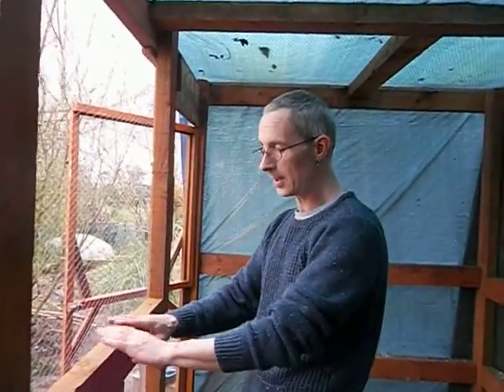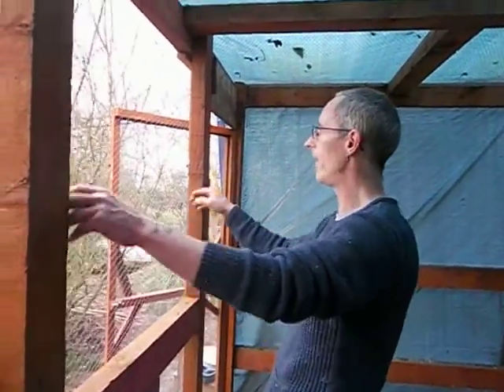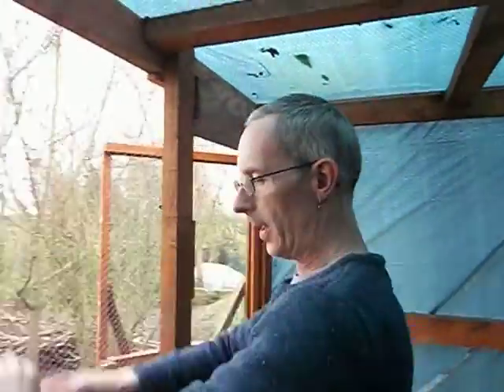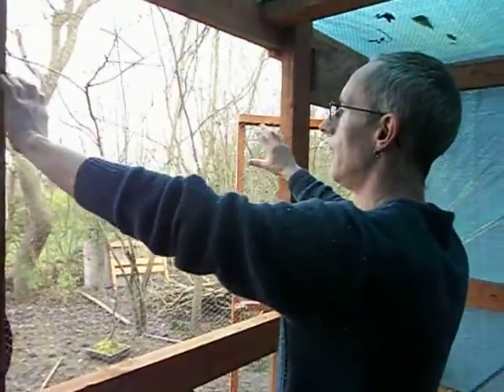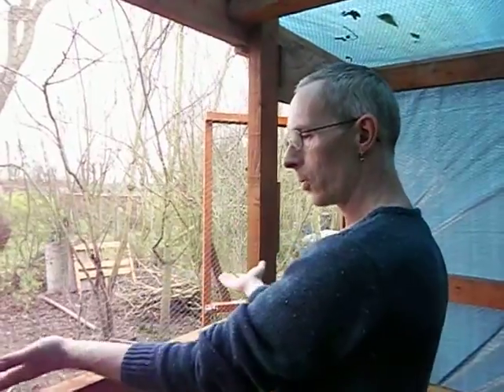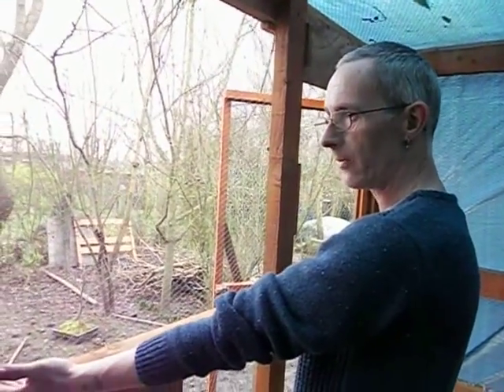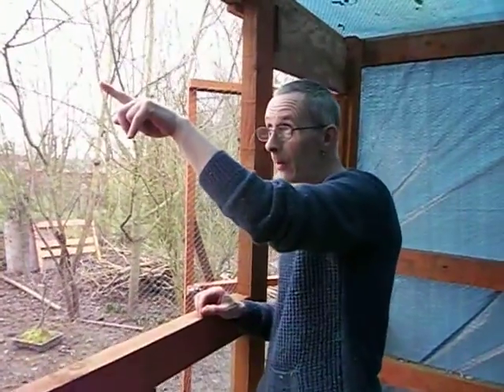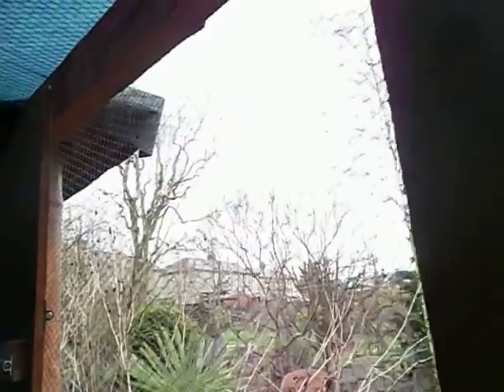Pigeon Landing platform explained!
Phil is describing how he will make the landing platfoem for the birdies :)